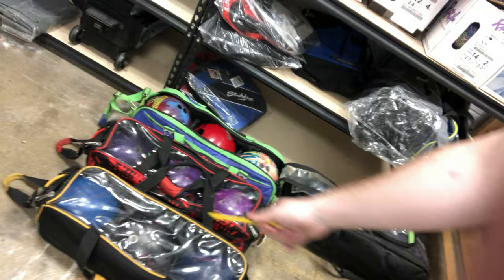Bowling Vlog #18 | 2021 Tour of KC Easter Vlog | April 3rd & 4th, 2021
This is my eighteenth vlog. This vlog is from the 2021 Tour of KC Easter Eggstravaganza in Lawrence, Kansas.